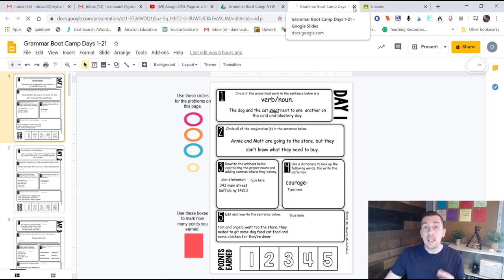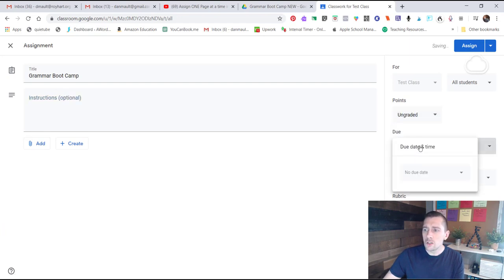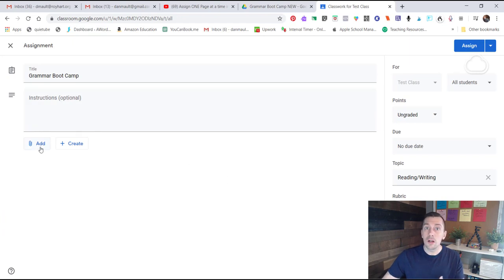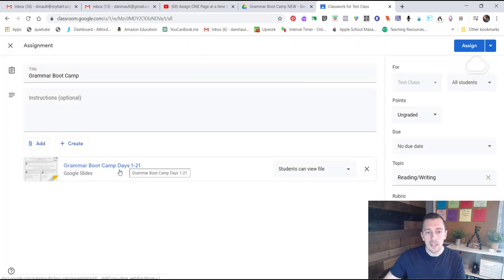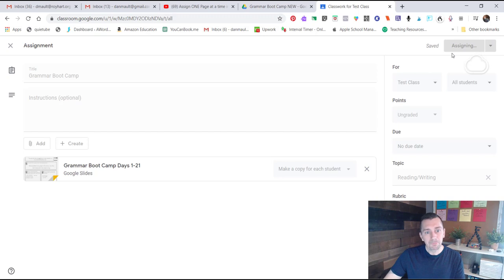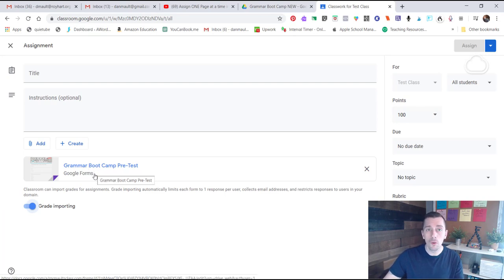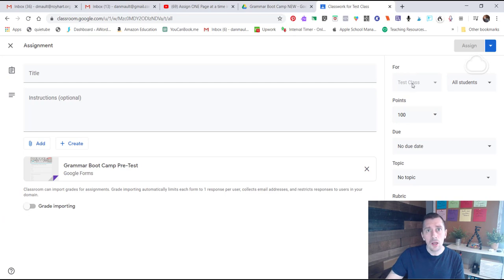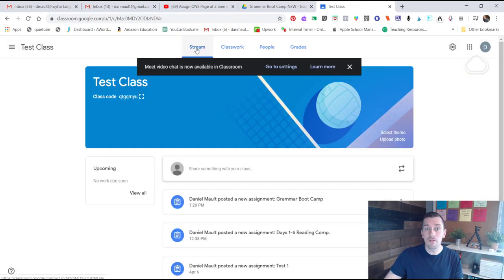How to Share Your Resources in Google Classroom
Just purchase a new resource? Here is how you can share that Google Slides or Forms file into Google Classroom EASILY with students!